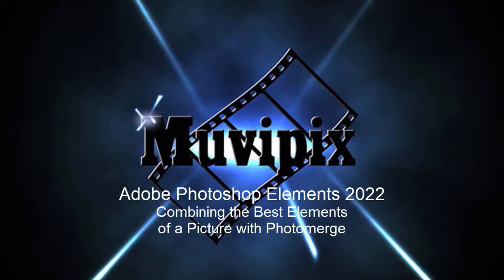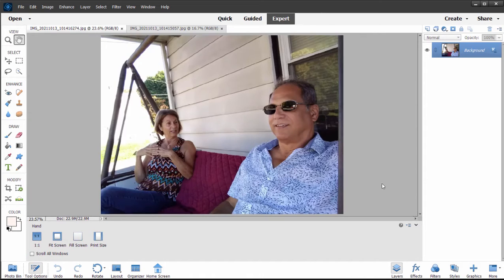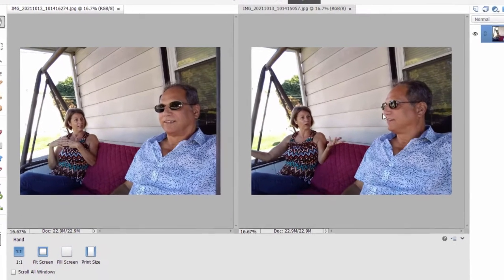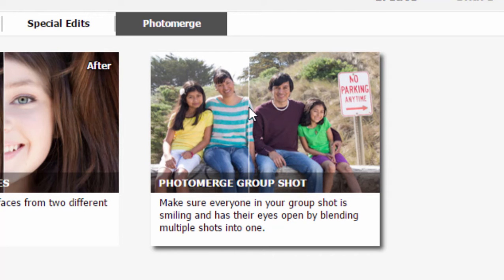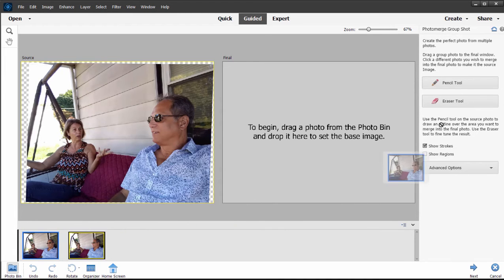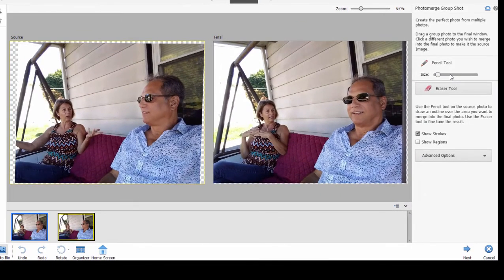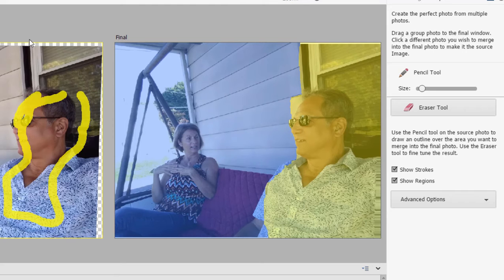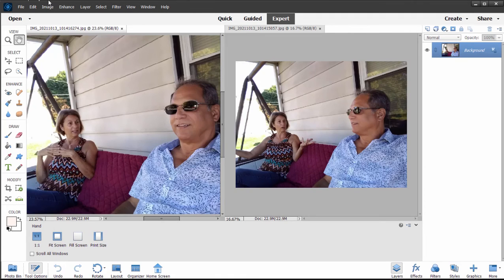Combining Photo Elements to Create Perfect Photomerge in Photoshop Elements 2022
If you've got any questions, please drop by our free Community Forum at Muvipix.com. For a detailed look at the program, see "The Muvipix.com Guide to Adobe Photoshop Elements," available on Amazon.com.